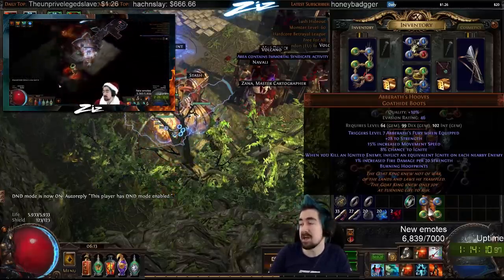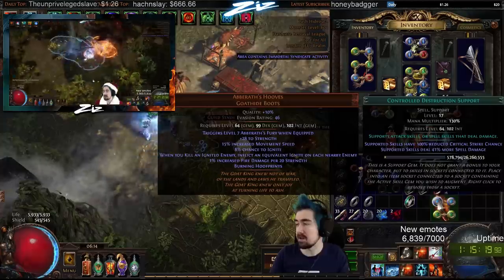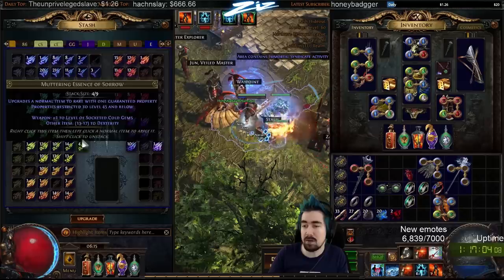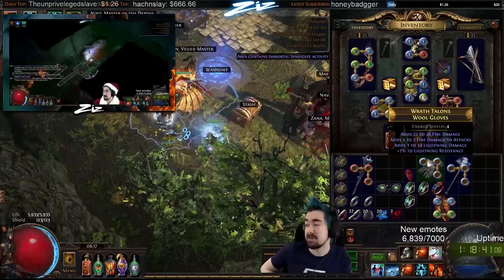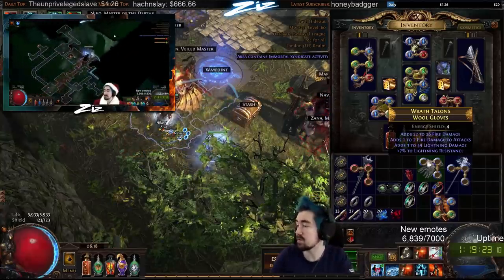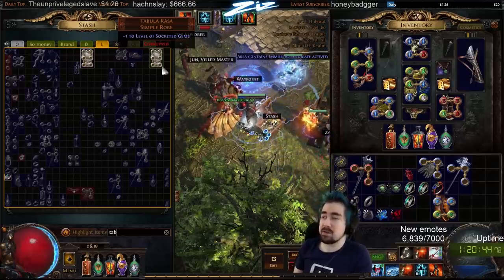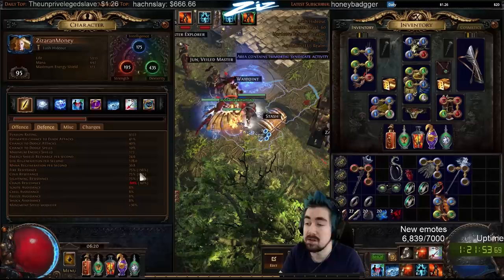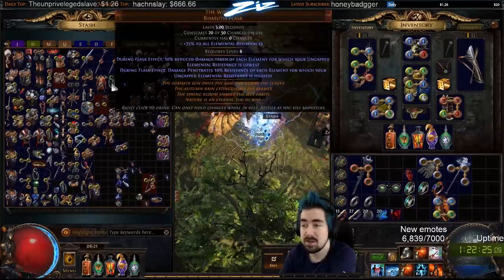Ziz - Abberath's Hooves Leveling Guide! 3.5 Path of Exile: Betrayal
Ziz goes over his Abberath's Hooves Leveling Guide for 3.5 Path of Exile: Betrayal!

I will also be attempting to do 500 hours of streaming in 30 days at the beginning of Betrayal! Join me as I attempt to set the World Record for hours streamed in 30 days!